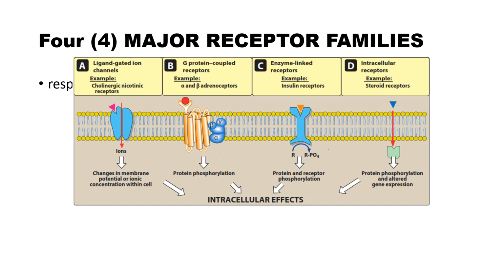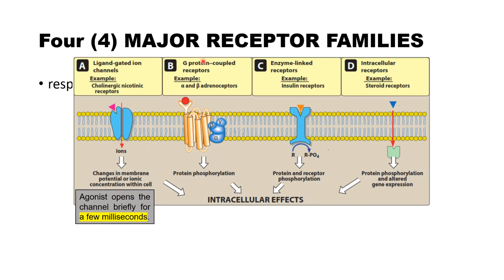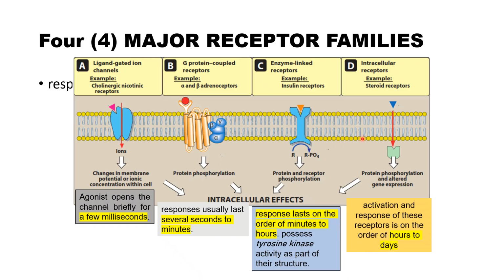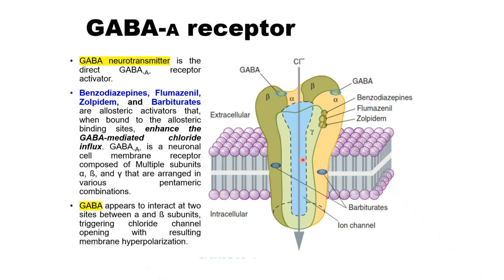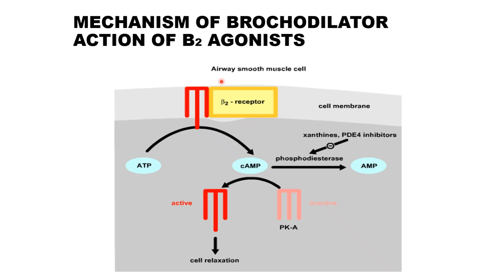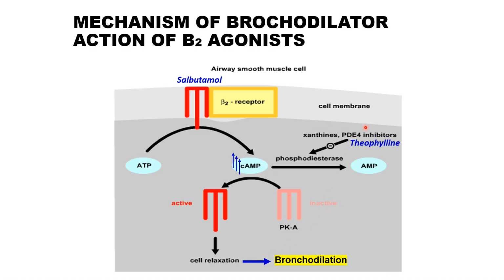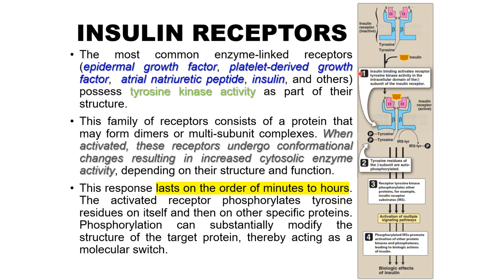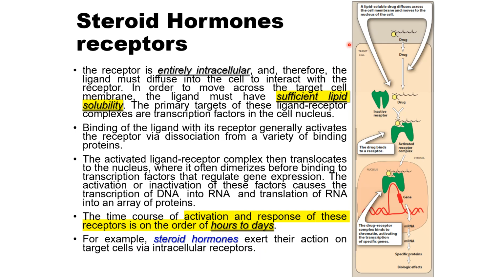4 MAJOR RECEPTOR CLASSES PD-5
Pharmacodynamics-5-, Fundamentals of Pharmacology, UniSZA, Faculty of Medicine